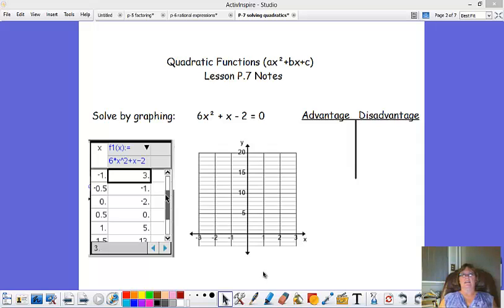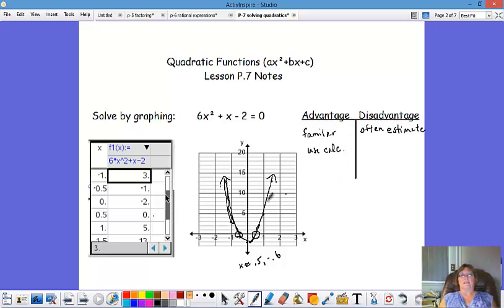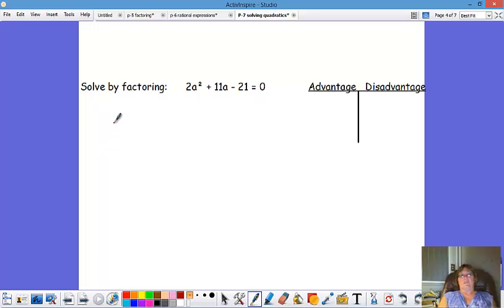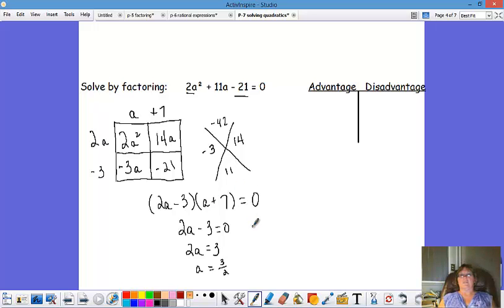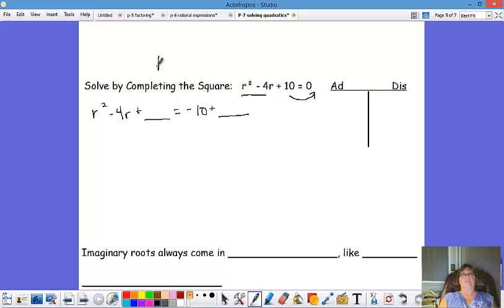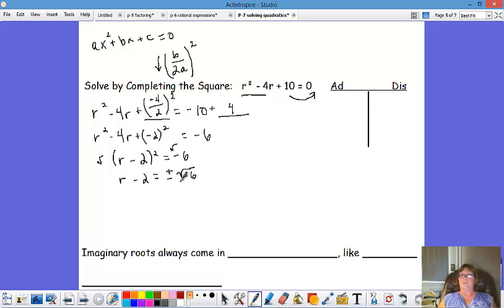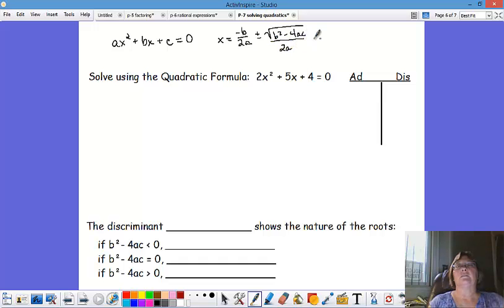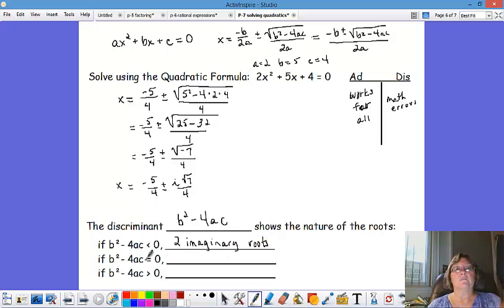lesson p 7 merged